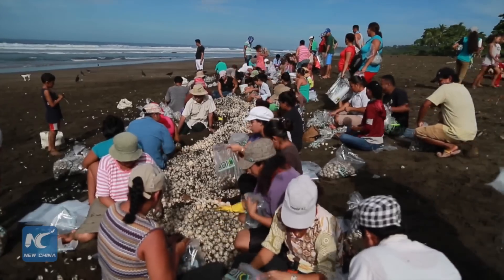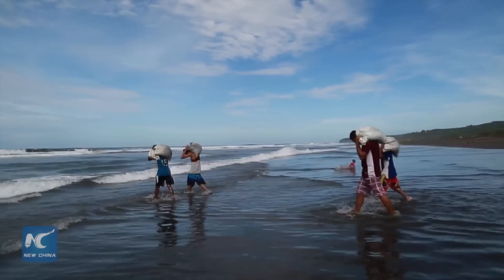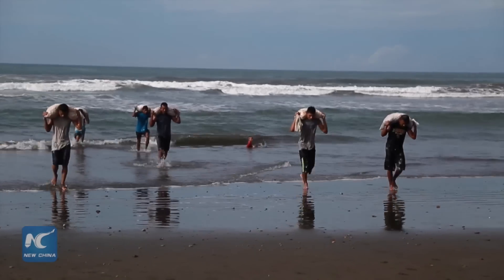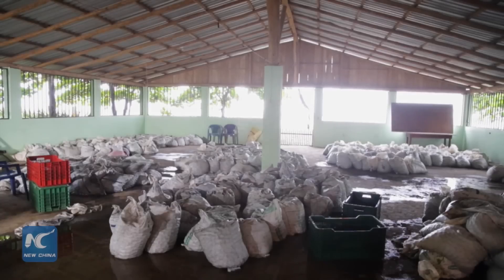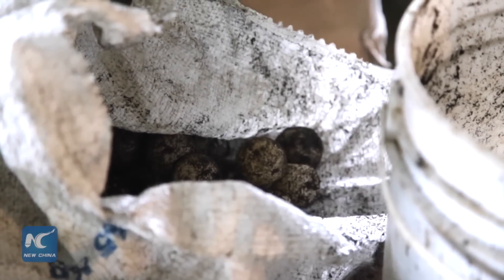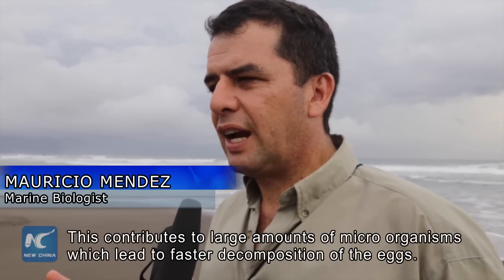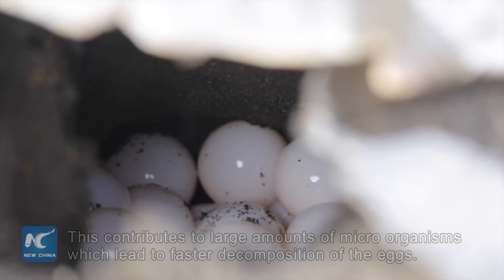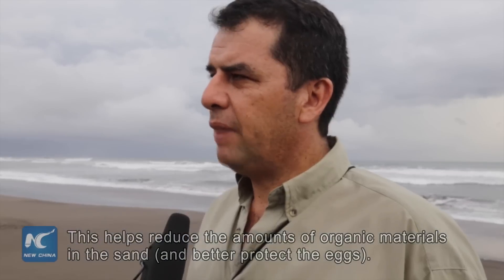Turtle eggs collected limitedly in Costa Rica for sake of conservation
Under government permission, villagers collected 1 to 5 percent of the eggs laid by Olive Ridley turtles on Costa Rica’s Pacific beach of Ostional over the first weekend of November.
As a routine, the eggs were put into gunny sacks and got cleaned in sea water.
When back on coast, they were traded for cash to support the collectors’ families, or even became nutritious meals on their tables.
During the nesting season from July through December each year, limited egg collection was a unique way for Costa Rica to help the endangered species sustain safe and orderly.
(Soundbite) Mauricio Mendez, Marine Biologist
“This beach has very high concentrations of organic materials. This contributes to large amounts of micro organisms which lead to faster decomposition of the eggs. Therefore the community is permitted to harvest eggs. This helps reduce the amounts of organic materials in the sand (and better protect the eggs).”
In another precaution, eggs already laid might be dug out or smashed by newcomers, due to the high numbers of upcoming pregnant turtles.
While gathering eggs, the villagers were also devoted to cleaning the beach and patrolling day and night against poachers.
Thus, a dependable cycle is maintained for the Ostional Wildlife Refuge, one of the two most important sites in the world for hatching of the rare animal.